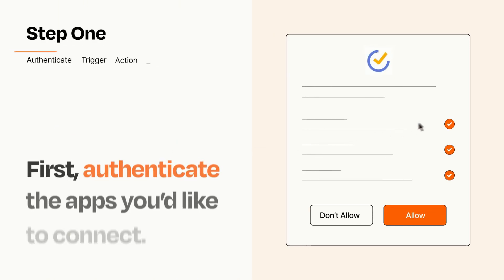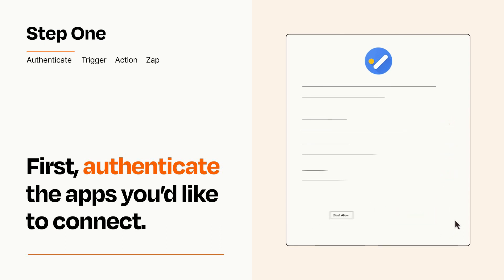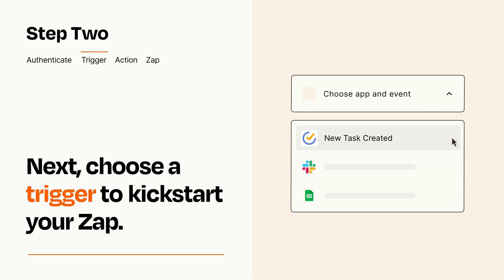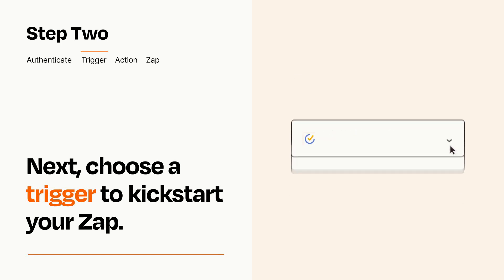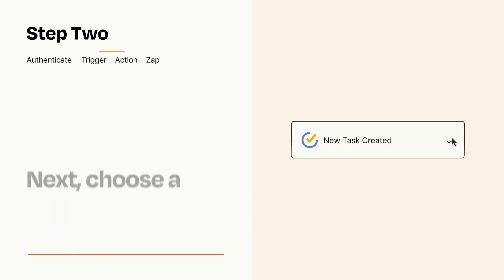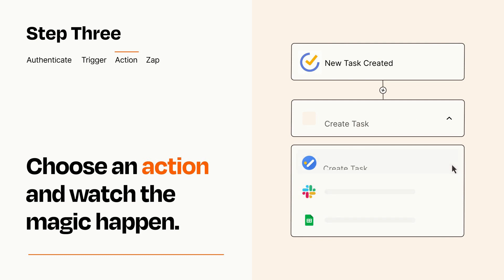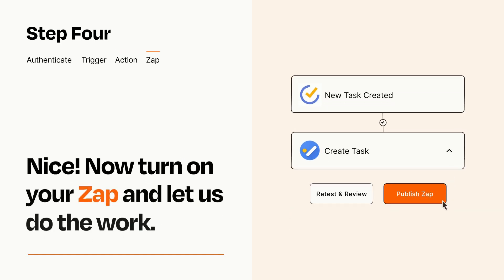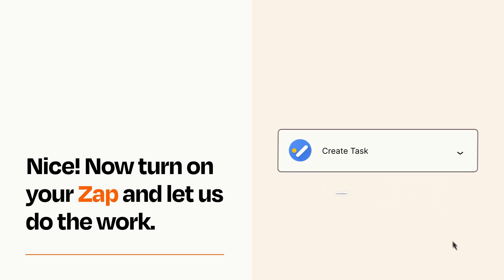How to connect TickTick to Google Tasks - Easy Integration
So you want to connect TickTick to Google Tasks? You can do it with Zapier!